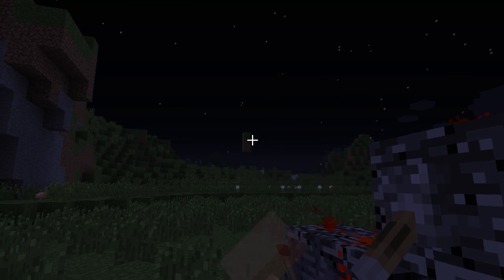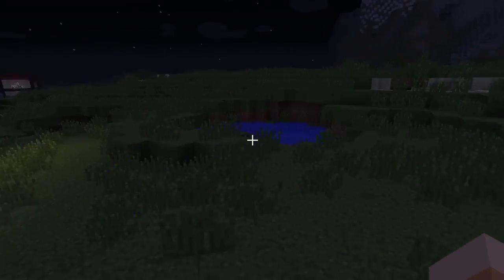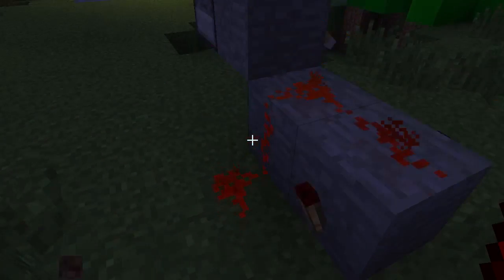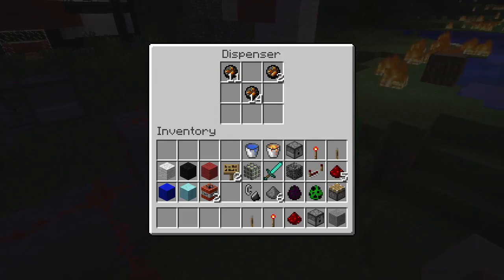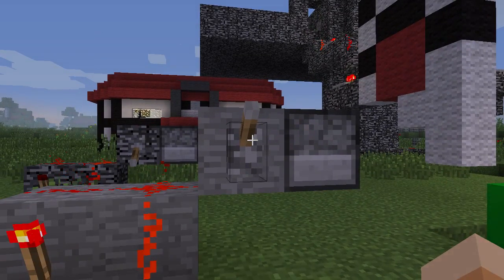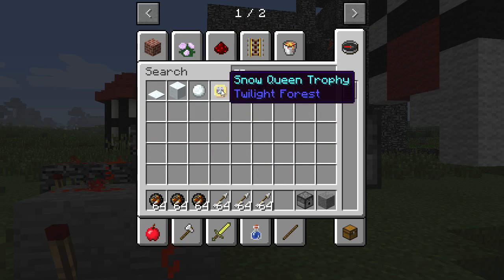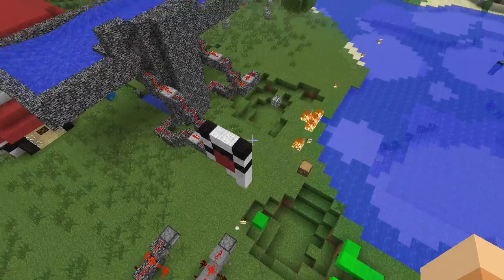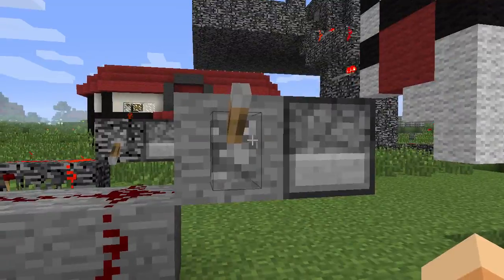Minecraft for kids (#5)-RAPID STRIKE FIREBALL LAUNCHER! | kids gaming | kid gaming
Watch as Icebreaker makes a rapid strike fireball launcher!  It shoots arrows and snowballs too!  You can not miss this!

Have fun with Gaming Adventures for Kids!  This channel is all about gaming for kids.  Icebreaker is a kid gamer that loves to play Lego Worlds, Roblox Dodgeball, Minecraft and the Lego Movie video game!  If you want to learn how to play Minecraft, you have come to the right place.  You will find some of the best videos for boys and girls here.